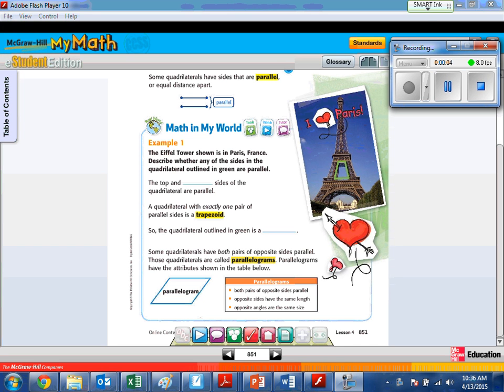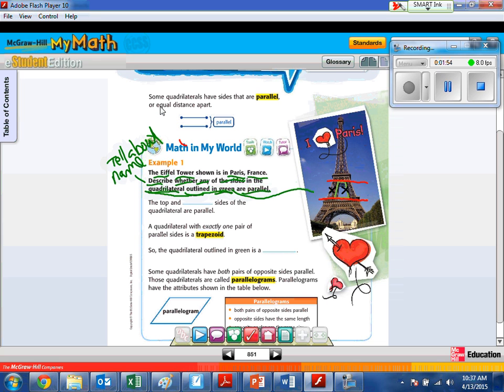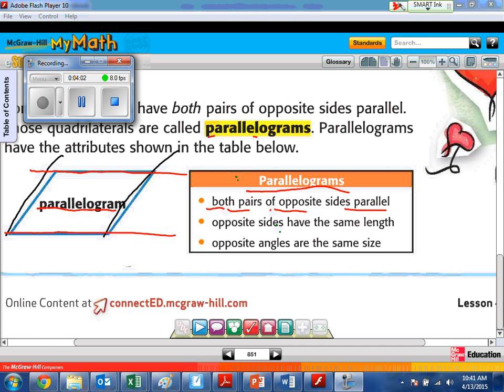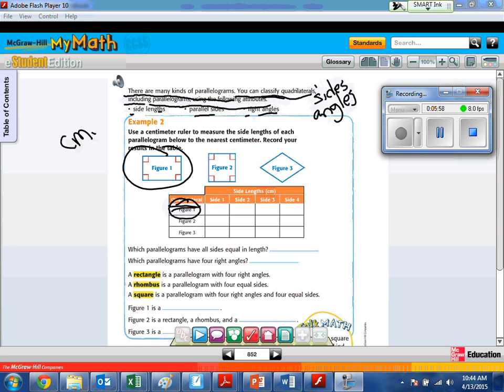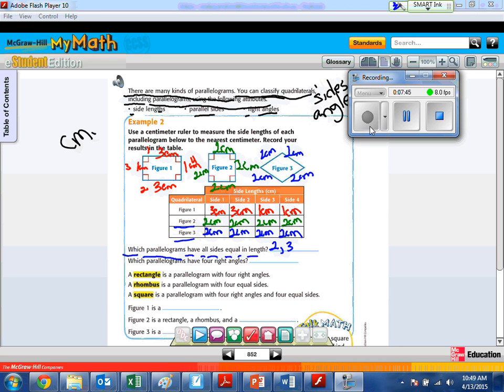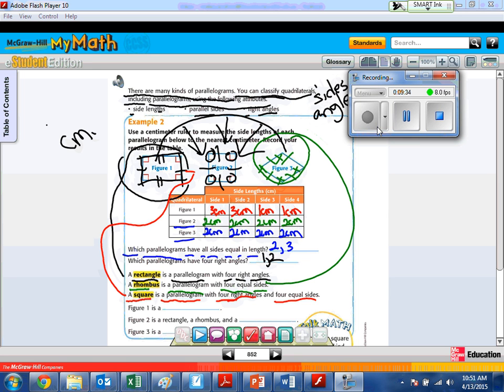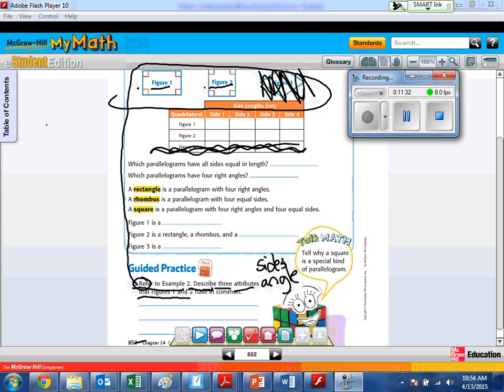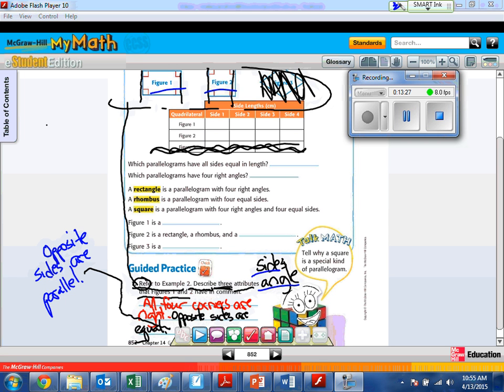Chapter 14, Lesson 4 part 2